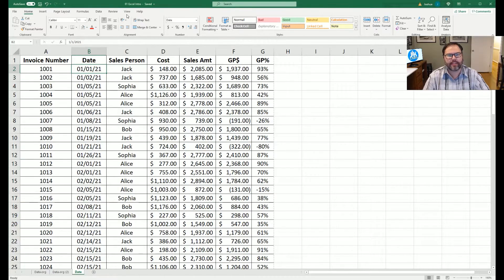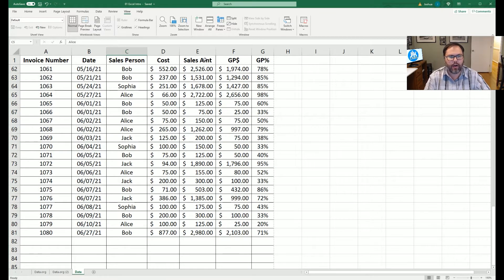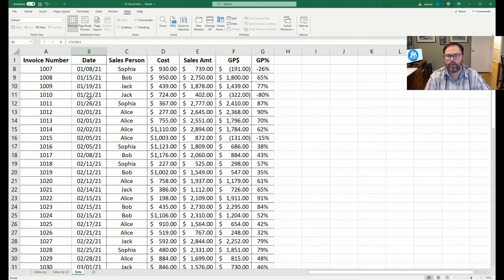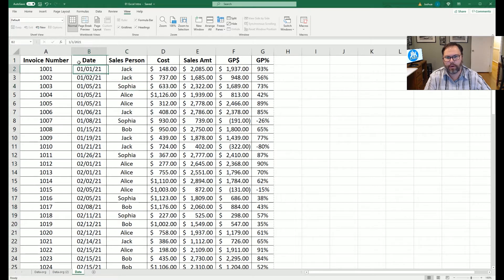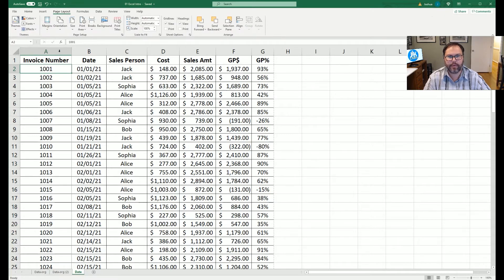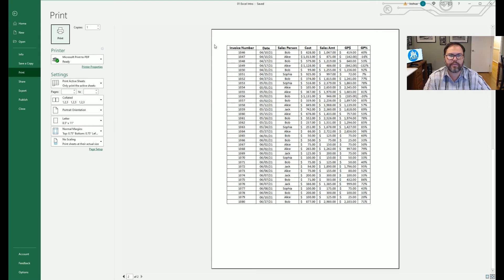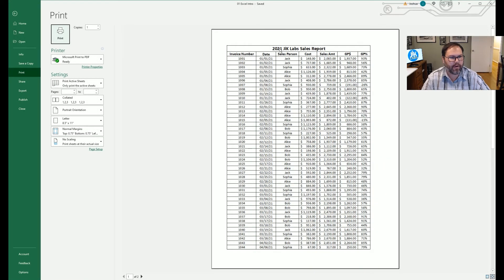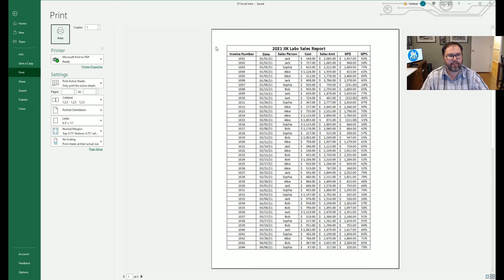How to Freeze Panes & Print Tiles in Excel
Welcome to JiK Labs! Today we are going to go through how to Freeze Panes and get your headers to print atop of each page in Microsoft Excel.  When navigating through your data often your headers are off screen which can make it difficult to know which column is which.  When you Freeze Panes you lock your important header data in place so you can always see the correct reference.  When printing your reports that are on more than one page the header data does not show, we will show you how just like with Freeze Panes how to get your critical header data to show atop of every printed page.

Video Contents:
00:00 Intro
00:16 Freeze Panes
03:49 Print Titles